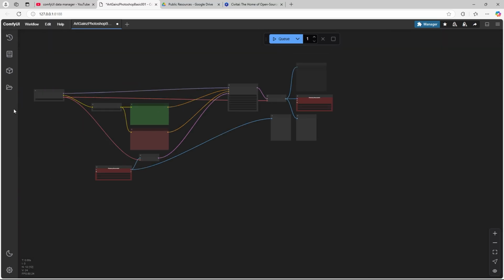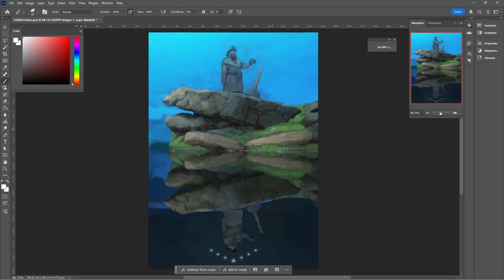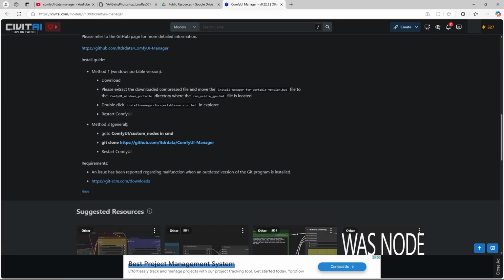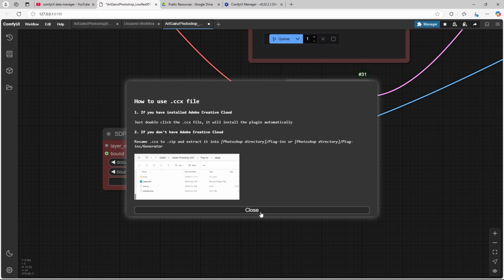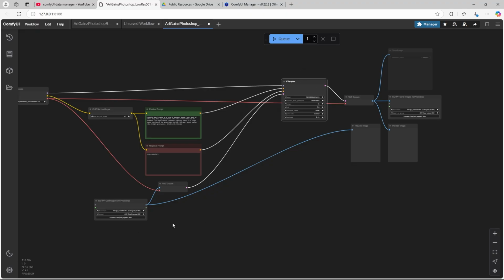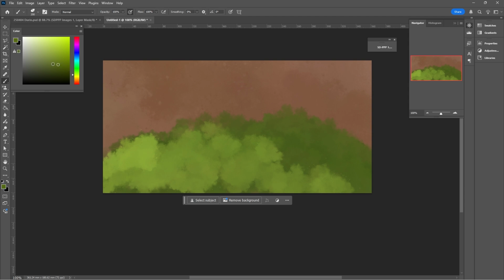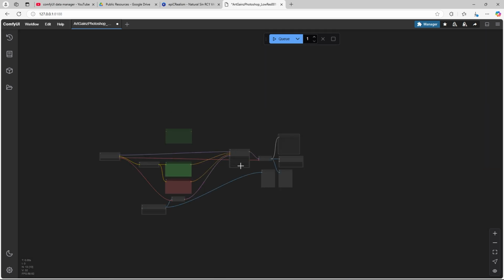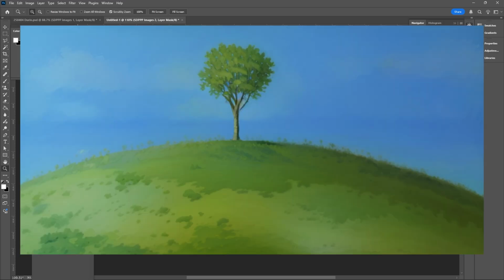Photoshop AI Tutorial - ComfyUI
Tutorial for how to use AI to improve your artwork incrementally.

TOOLS:
Photoshop (not free)
ComfyUI (free) + plus a bunch of free custom nodes

HARDWARE:
3080 GPU